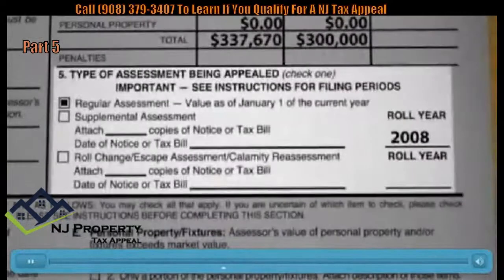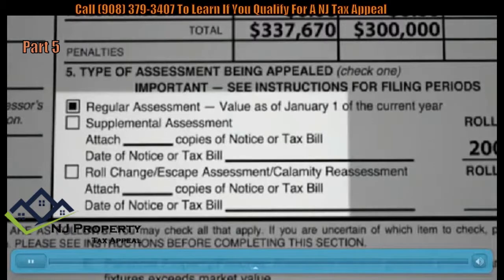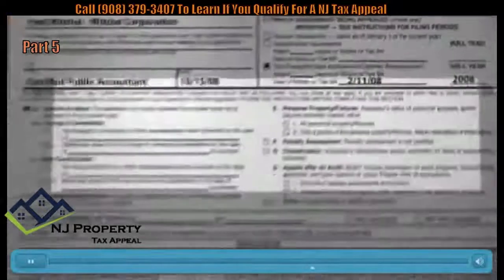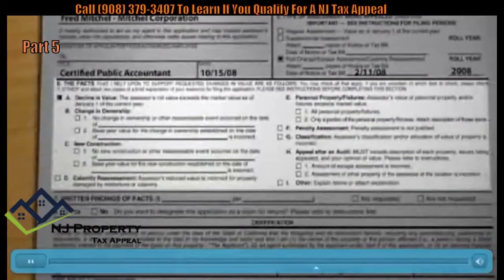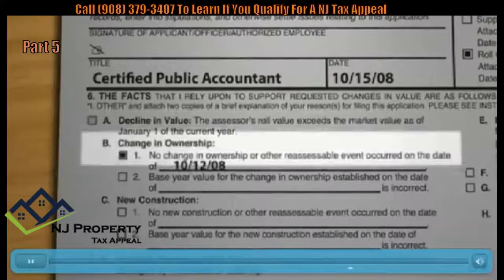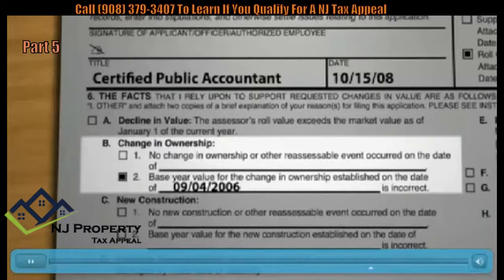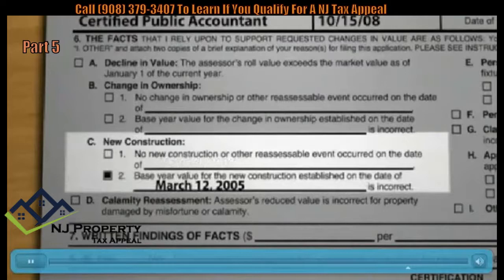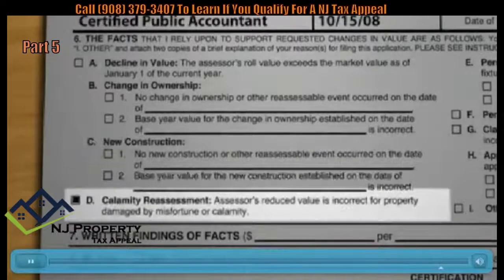NJ Tax Appeal Forms Clark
Looking for NJ Property Tax Appeal Form
NJ Division of Taxation - Local Property Tax Forms - State of New Jersey
Local Property Tax Forms for the State of New Jersey. ... Sales, Comparable Sales Analysis Form (For use with A-1
Petition of Appeal Form) ...
Tax Appeal Forms and Guidelines - County of Union, New Jersey
Appeal Forms and Guidelines. Appeal Guidelines · Residential & Commercial Form · Income & Expense Report
for All Commercial Properties.
Near to Clark, Westfield, Linden and Rahway.
Dialling code 732
Close to Clarkton Shopping Center and Close distance to Linden Airport
Online Burlington County property owners can now file their tax appeals online. Access a paper Tax Appeal form. The process is straightforward and ... Frequently Asked Questions - NJ Tax Appeal.net
real estate taxes are calculated by multiplying your total assessment, ... Please note that the new Petition of Appeal form filed with the county Board of ... Near by Raritan Road, North Avenue West and Raritan Road IN Clark.
section was developed as an aid to the property owner, but it should not be ... To obtain the necessary forms required for your tax appeal you can view ...
Within areas 07066 and 07091
Appeal Filing System
APPEAL SYSTEM SUBMISSION TIMELINE ... *Monmouth County Filing deadline of January 15, 2017 is extended to Tuesday January 17, 2017 in
observance of ... Check with your County Tax Board to confirm applicable towns.
Topics related to  NJ Property Tax Appeal Form:
nj tax appeal process, warren county nj tax appeal, nj property tax appeal do it yourself, nj property tax appeal attorney, nj a/1 tax, nj tax appeal online, new jersey personal property tax, nj tax appeal calculator